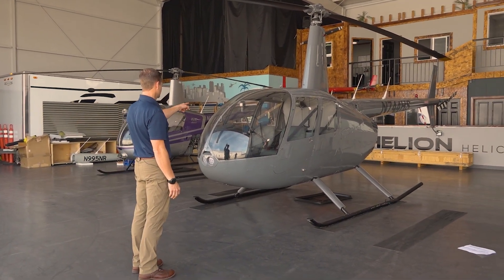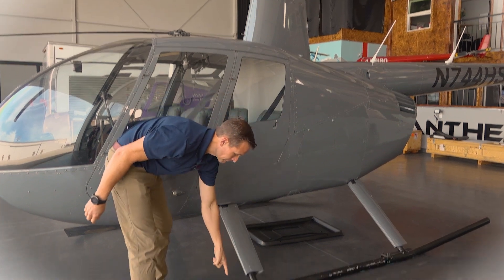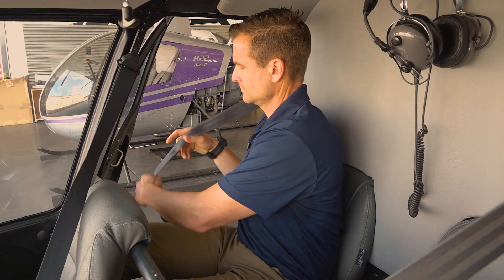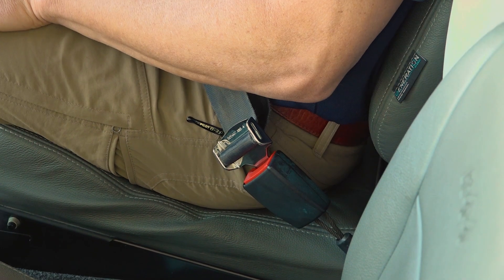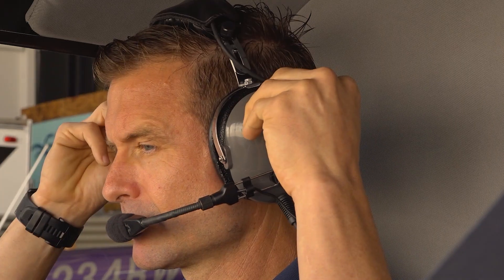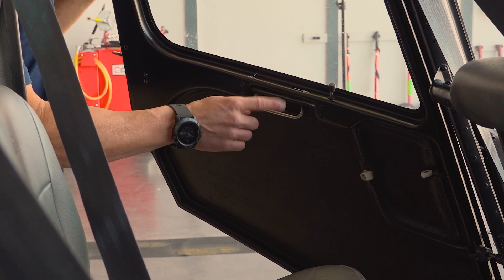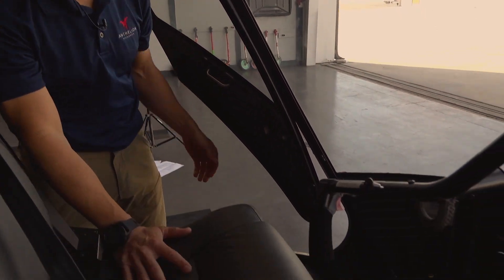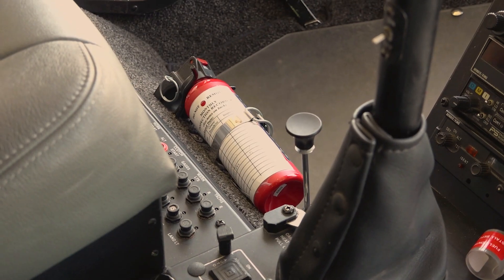Anthelion Helicopters Safety Briefing Video English and Spanish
Anthelion Helicopters is a premier aerial photography, helicopter flight training school, and Los Angeles helicopter tour company located in the heart of Long Beach, CA.

We offer the following services:

* Aerial photography
* Aerial Photography Workshops
* Real Estate Photography
* Aerial Surveillance
* Helicopter tours of Long Beach, Los Angeles, Catalina Islands, and more.

Additionally, we offer helicopter flight training and add-on training in the following categories:

* Private Pilots License PPL(H)
* Instrument Rating IR(H)
* Commercial Pilots Licence CPL(H)
* Certified Flight Instructor CFI(H)
* Certified Flight Instructor Instrument CFII(H)
* Airline Transport Pilot ATPL(H).

Also, these are some other cool helicopter photography videos by friends of ours: